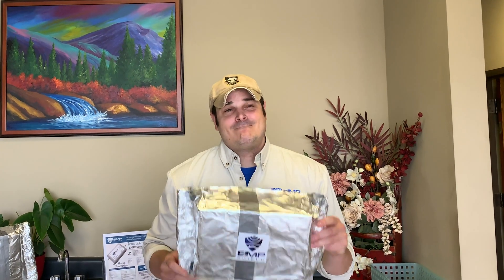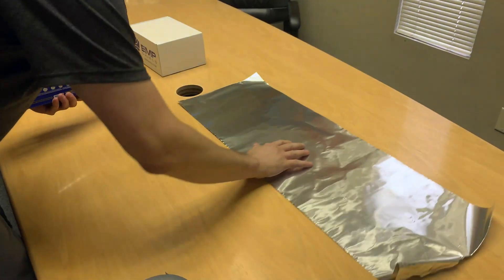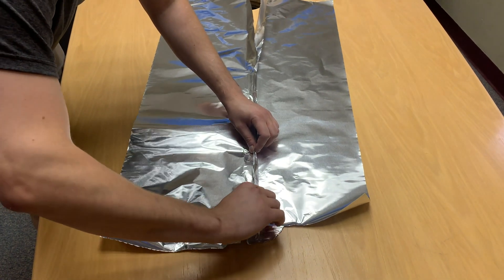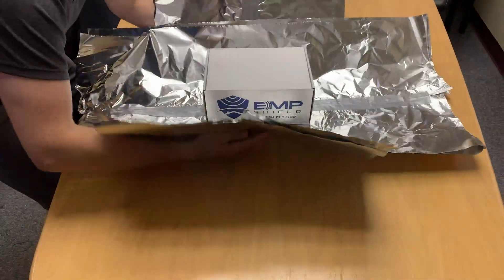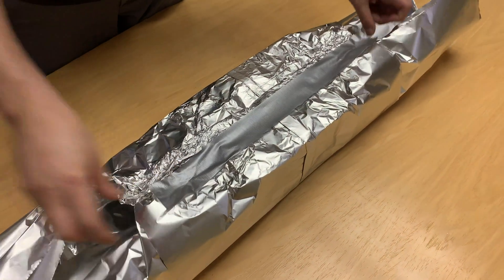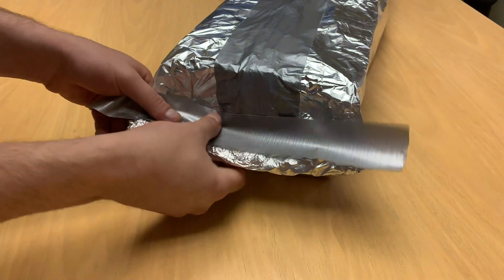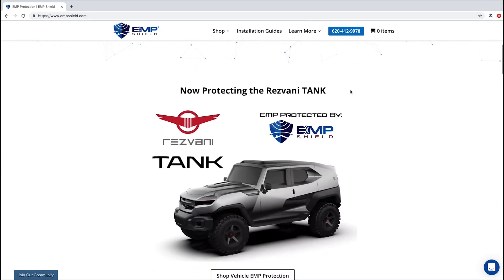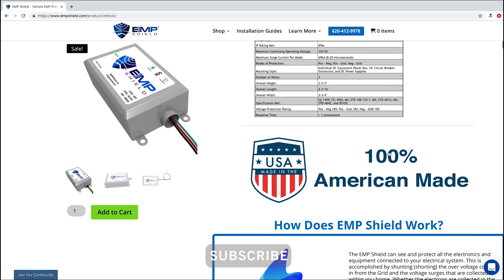$6 DIY Faraday Cage for EMP Protection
Learn how to make a $6 Faraday Cage in your home to protect electronics against electromagnetic pulse (EMP), and solar flares (CME).

Affordable EMP Protection!